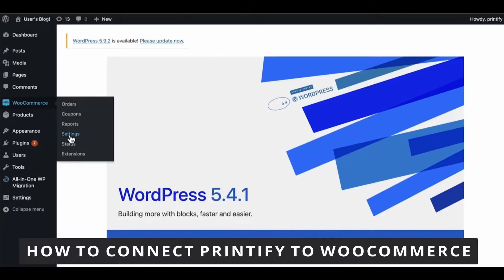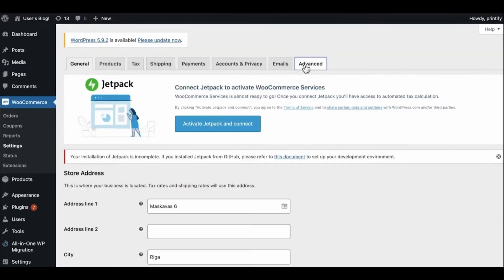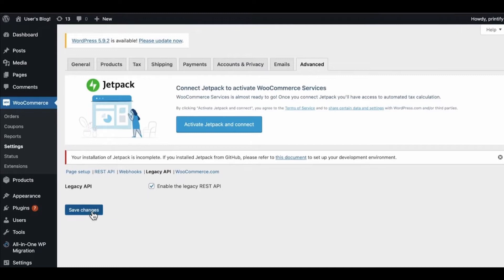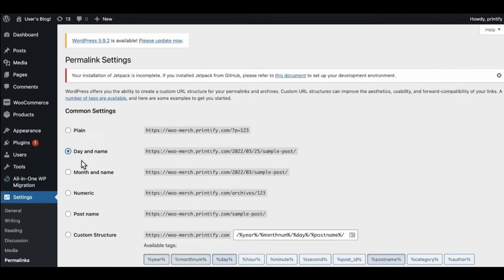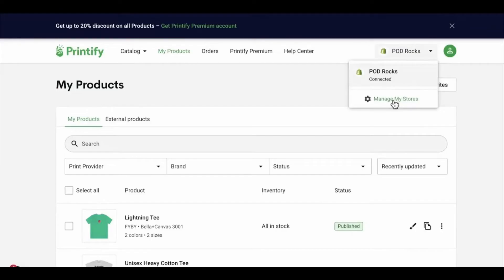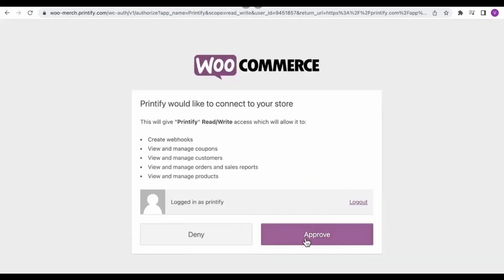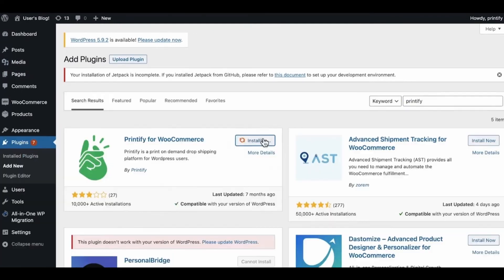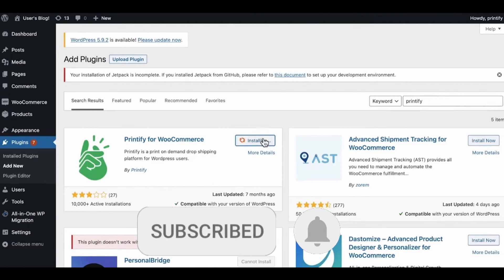How To Connect Printify To Woocommerce (Very EASY)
In this video I will show you how to connect printify to woocommerce.

I hope I have helped you with the video!